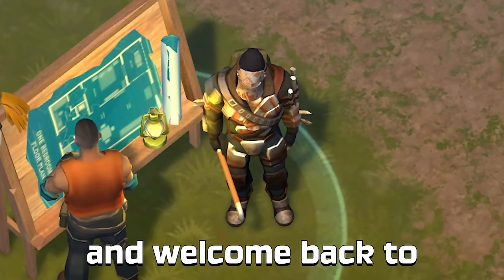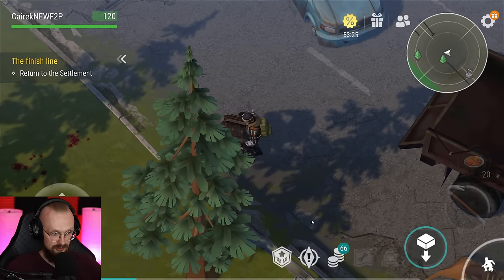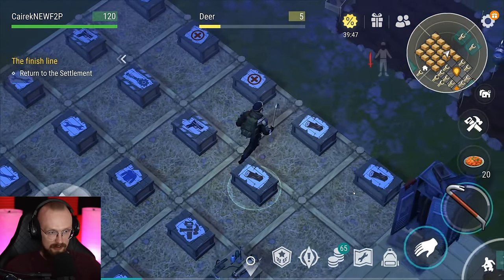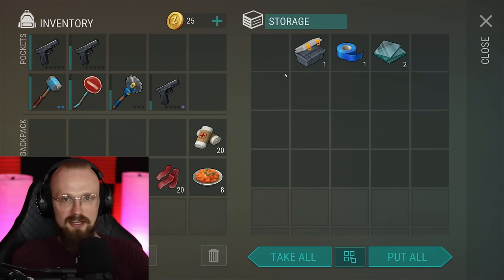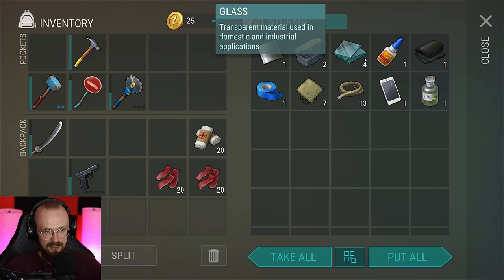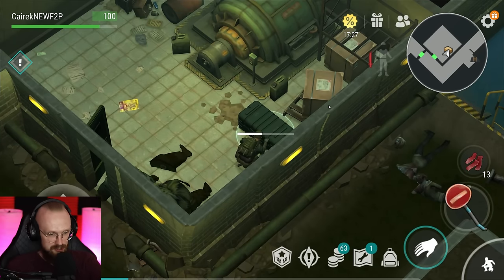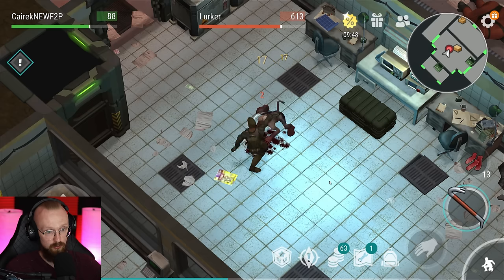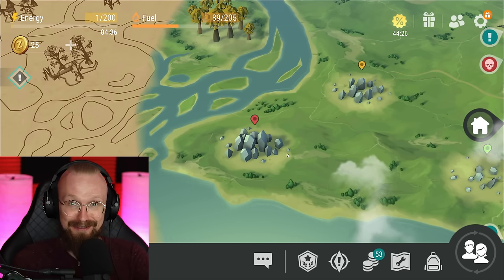I FINALLY UNLOCKED THE SEWER LOCATION! (Beginner) - Last Day on Earth: Survival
Last Day on Earth: Survival I Finally Unlocked The Sewer Location as a Beginner! Welcome to LDoE F2P New Account where I will share all the tips and tricks that I know and explain how to play Last Day on Earth: Survival!